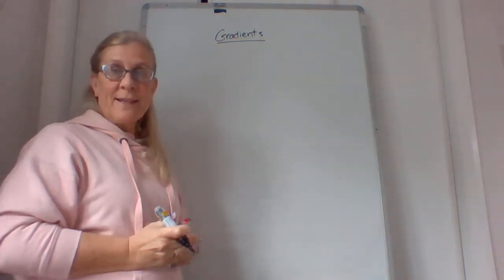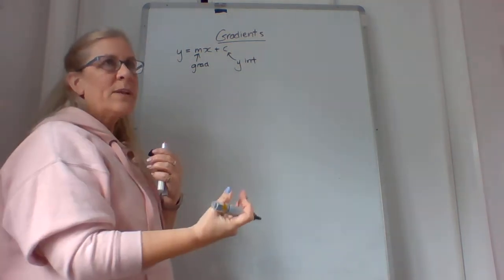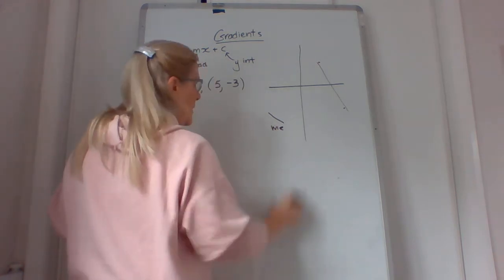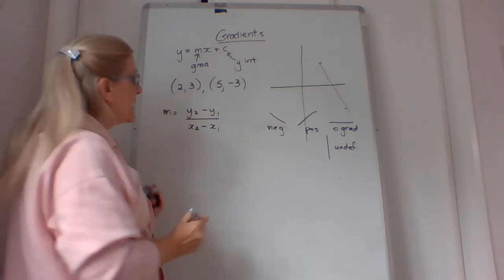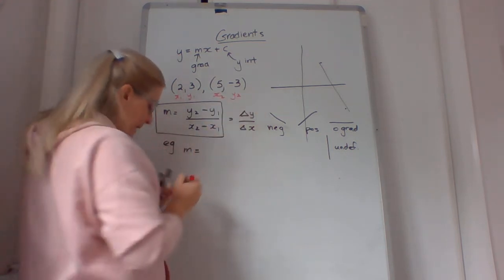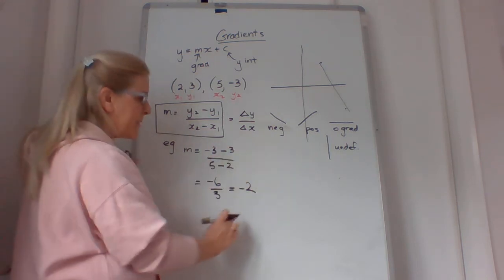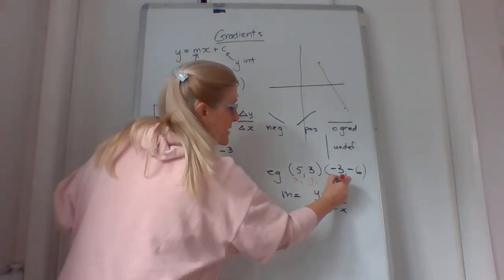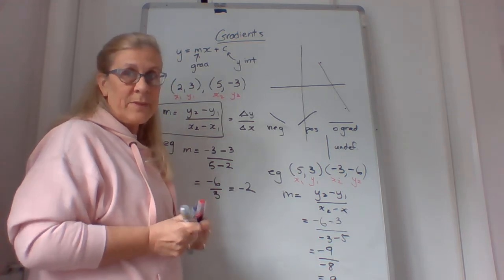NCEA Level Two 2.1 Gradient between 2 points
Finding the Gradient between 2 coordinates. Coordinate geometry standard